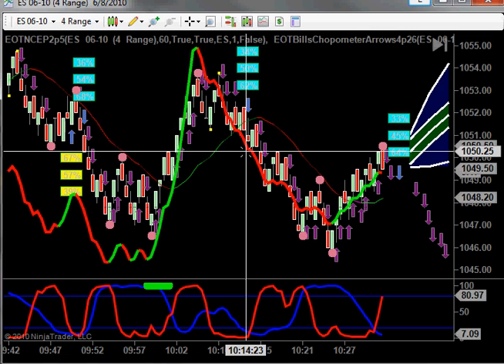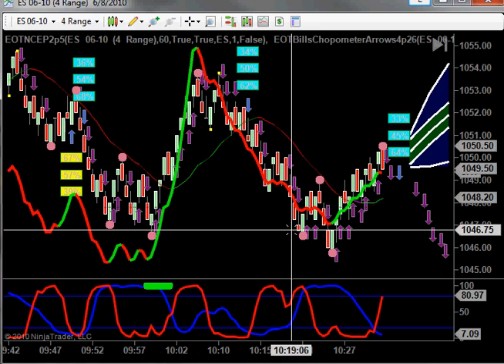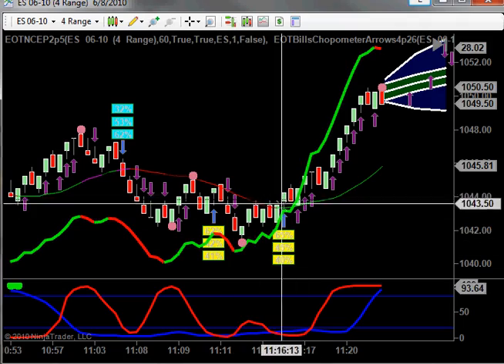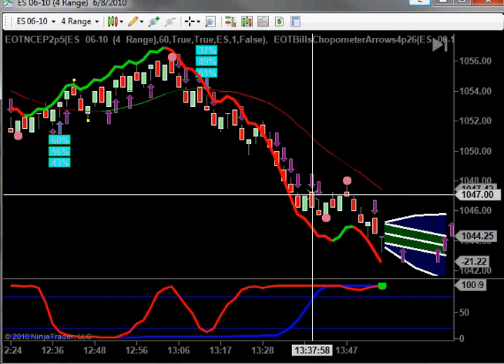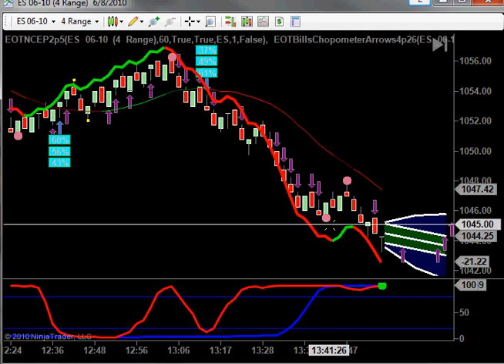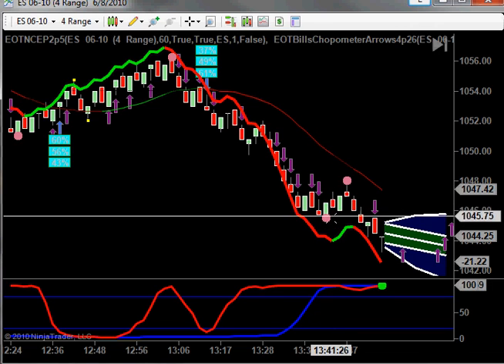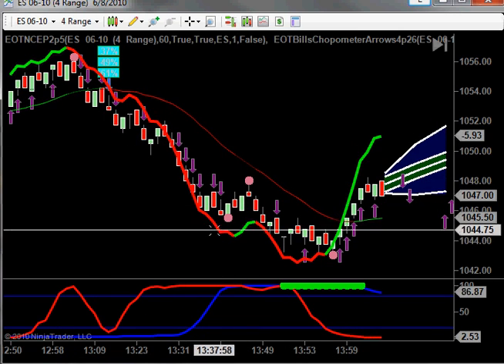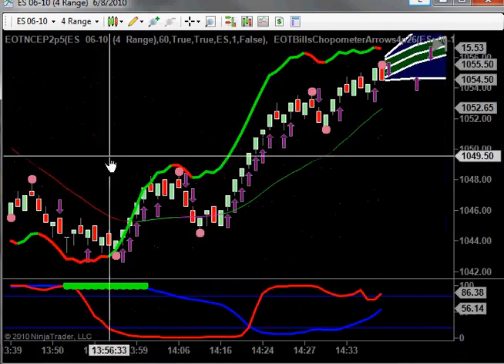6/8 Es Futures trading results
Trading ES futures to EOTpro.com's signals

Crypticgains.com